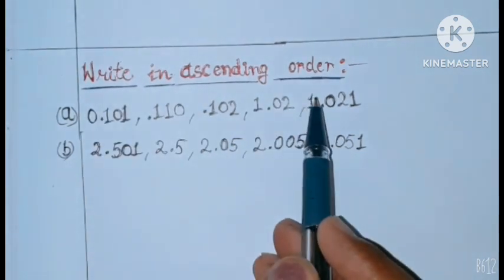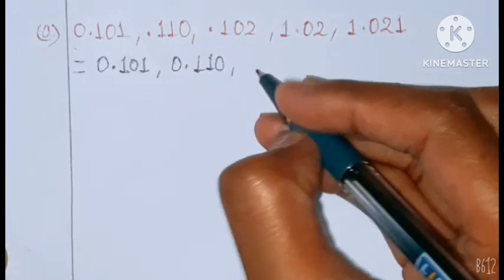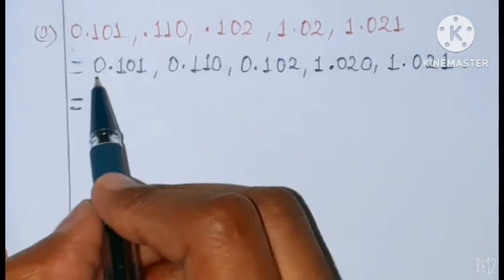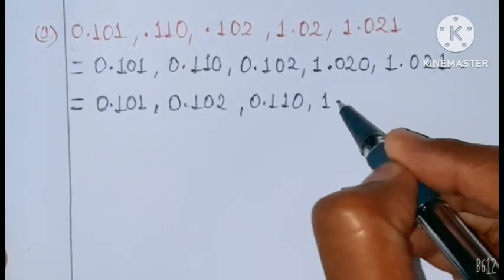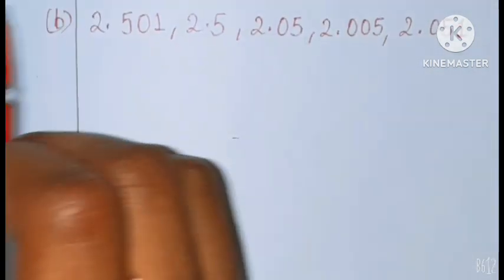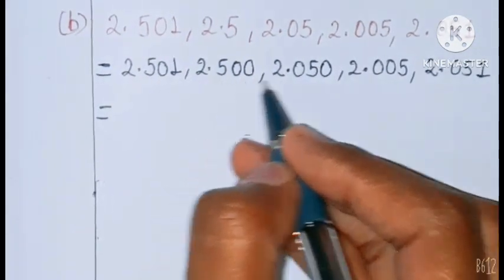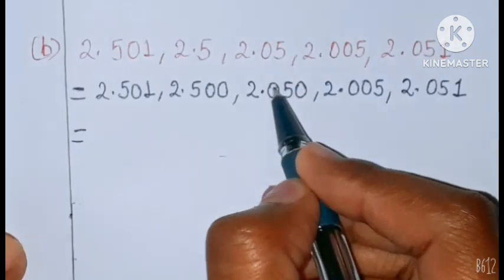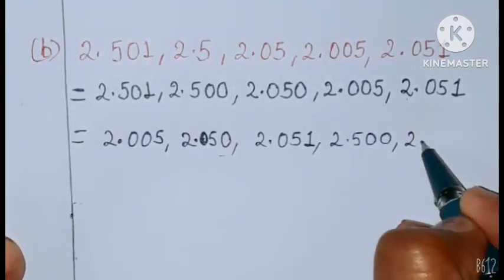0.101,.110,.102,1.02,1.021| 2.501,2.5,2.05,2.005,2.051| Ascending order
here I've solved two questions of ascending order from class 5 basic maths

I)0.101,.110,.102,1.02,1.021
ii) 2.501,2.5,2.05, 2.005, 2.051